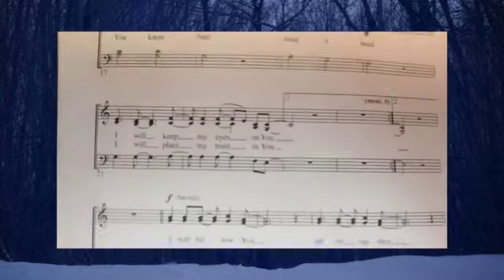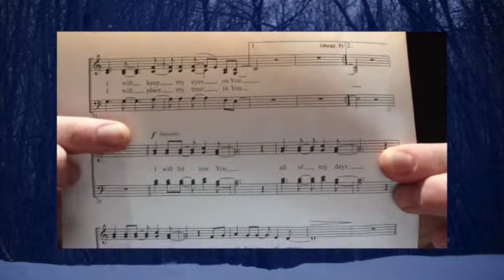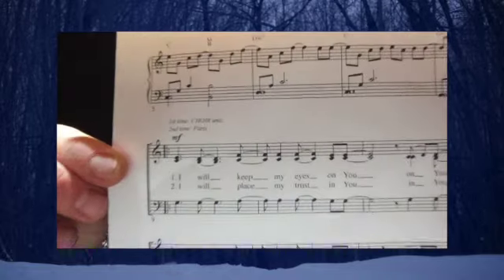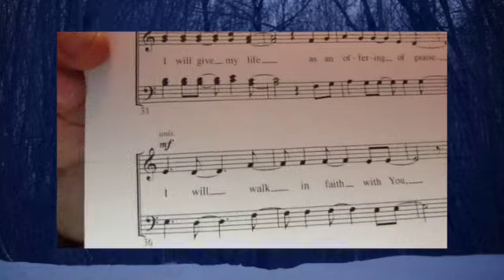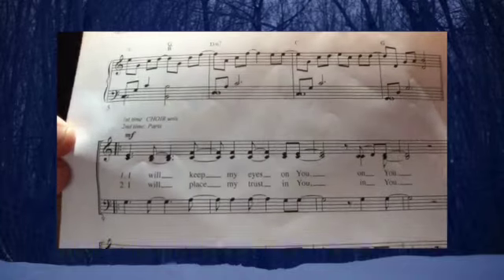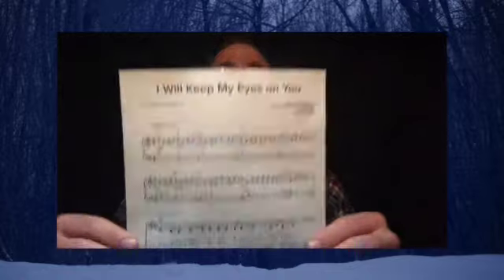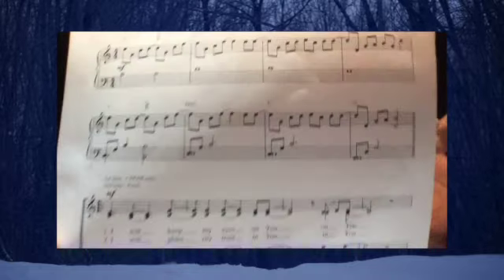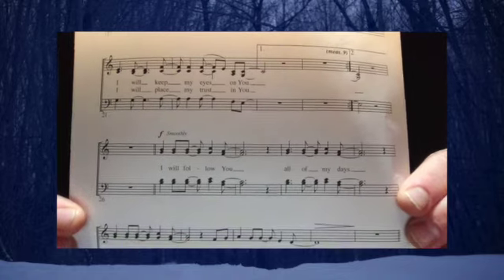I Will Keep My Eyes on You Bass CONDUCTING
Bass CONDUCTING Video for "I Will Keep My Eyes on You" for St. Luke's Virtual Choir. Look below for sheet music, video instructions, and time stamps.

Time Stamps
0:00- Beginning
0:56- Form
3:02- Breathing and Cutoffs
4:18- Rhythm
7:00- Dynamics
8:04- Video
9:22- Invitations
10:03- ANTHEM